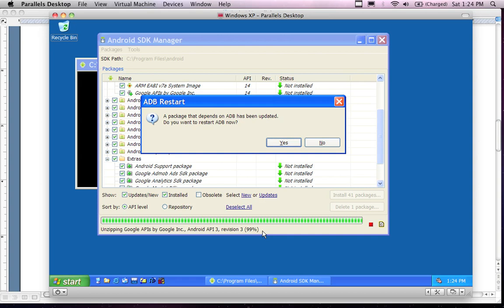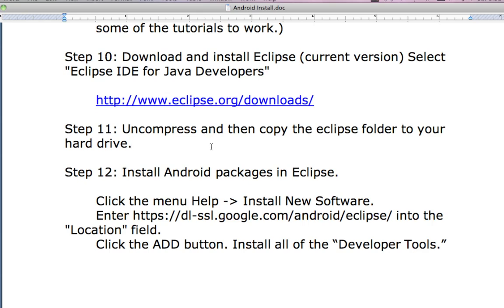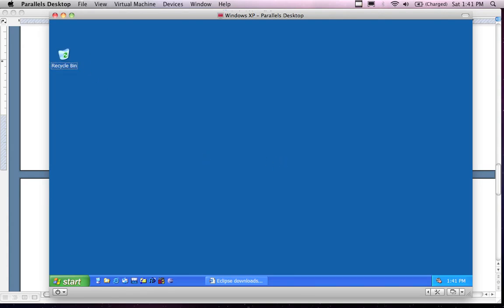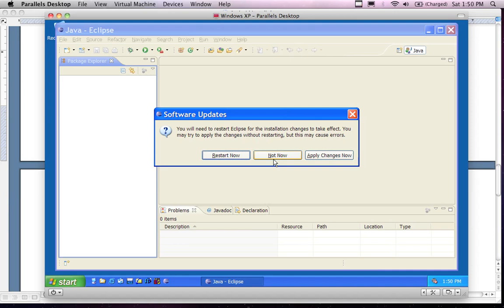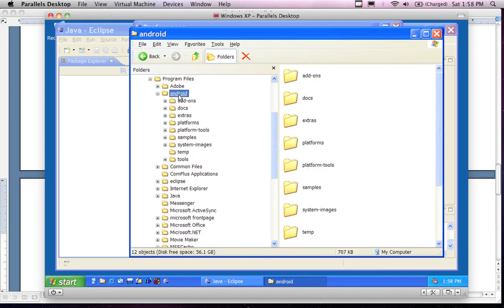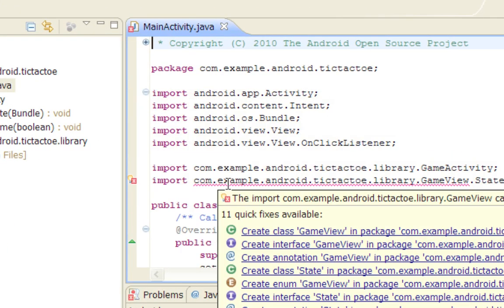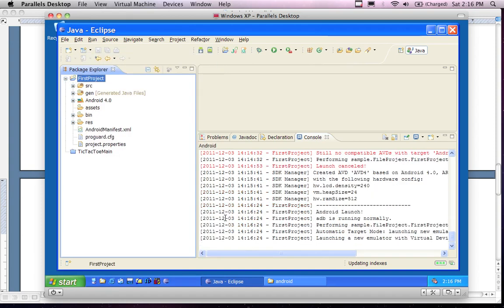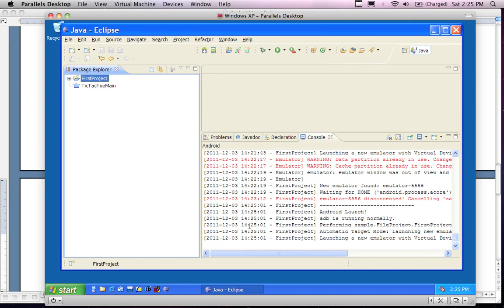Andoid Dev Environment INSTALL on Windows - Part 2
This video demonstrates how to install the Android Application Development environment on a Windows computer. The process starts out with an install of Java, next the Android tools and then last the Eclipse IDE. There is a short demonstration of a "hello world" starter program to test the tools to make sure all is working. This is part 2 of a 3 part series for this install.